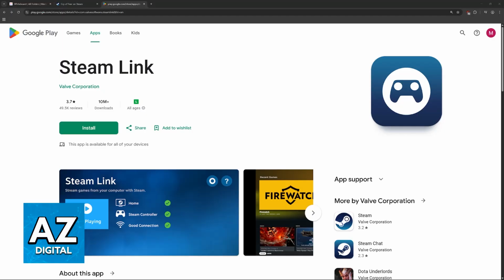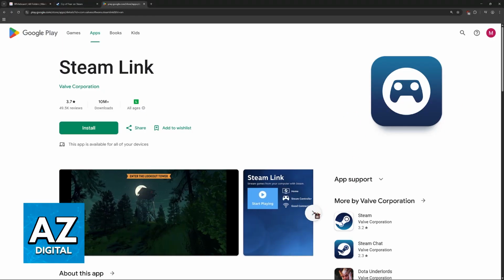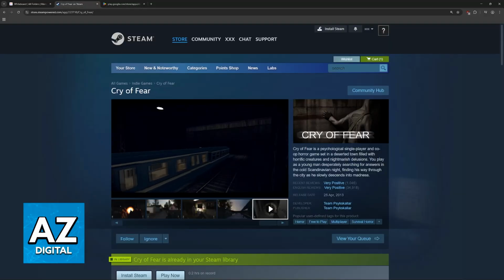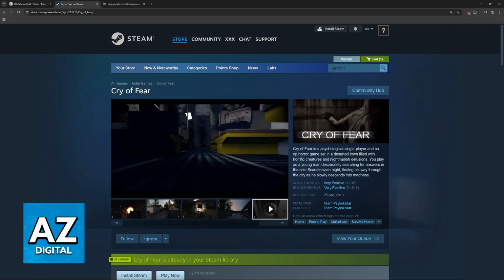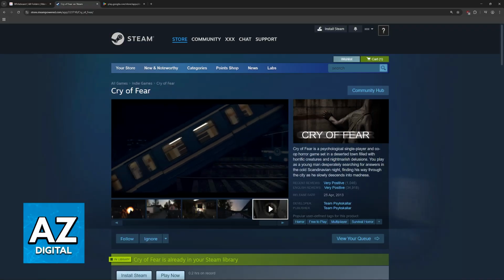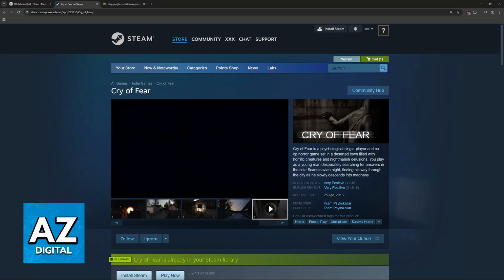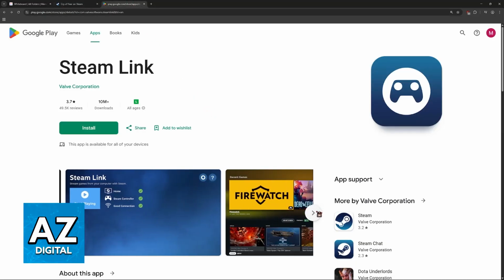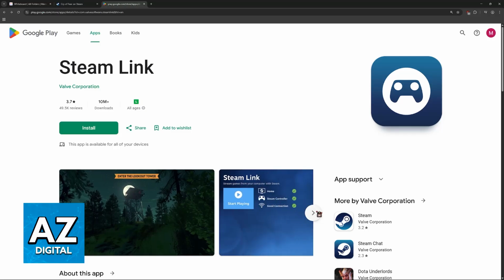How To Play Cry Of Fear in Mobile (2025) - Step by Step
In this video I will clear your doubts about how to play cry of fear in mobile, and whether or not it is possible to do this.